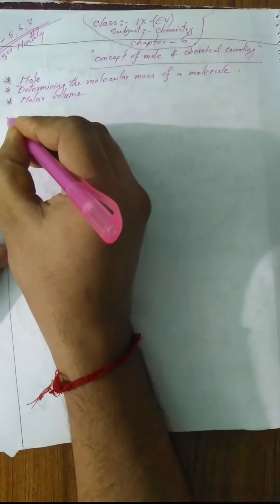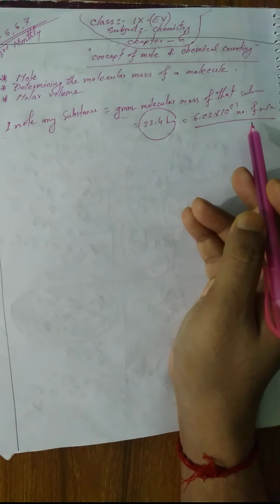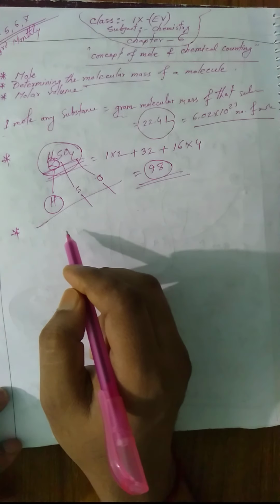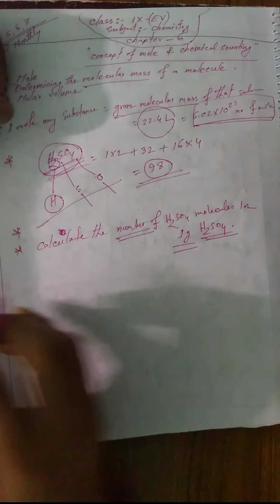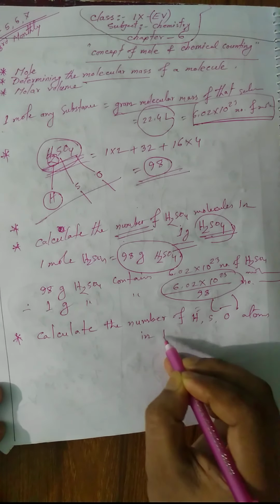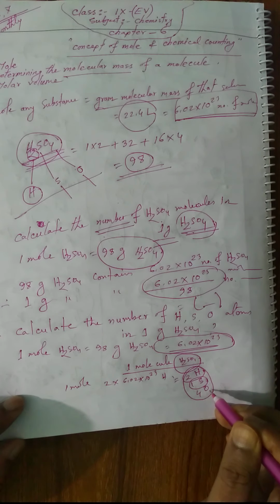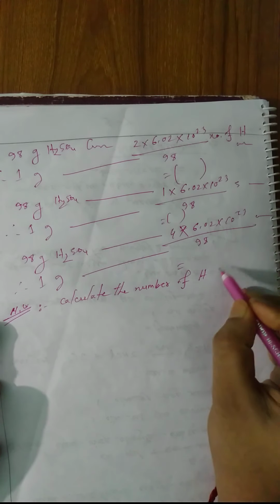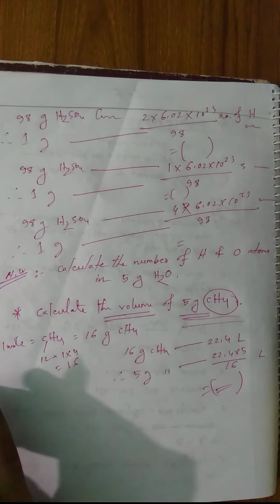21 June 2020